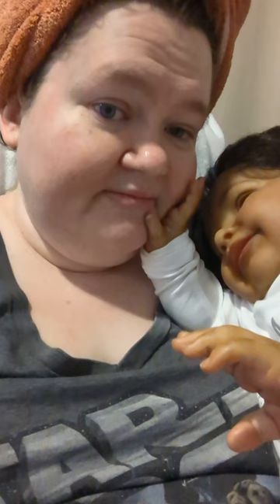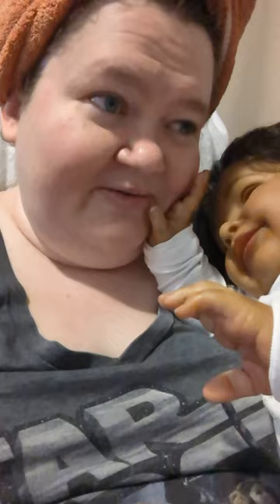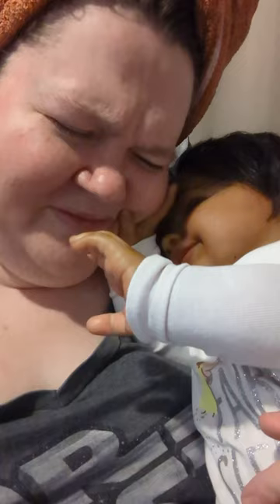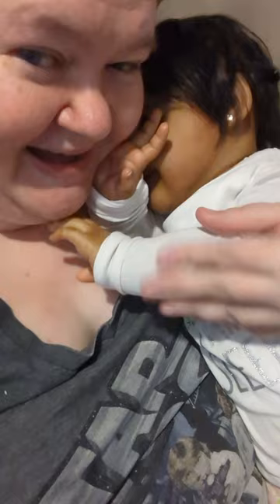Reborn Ramble Wednesday: The Dreaded Armature Incident